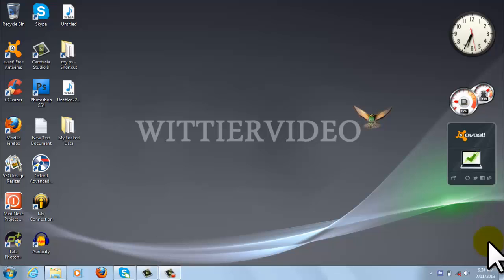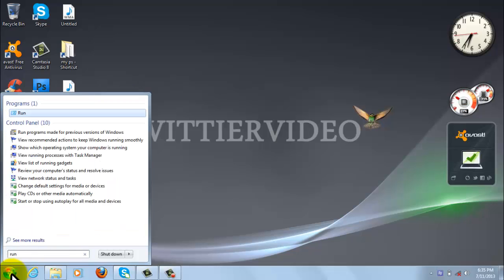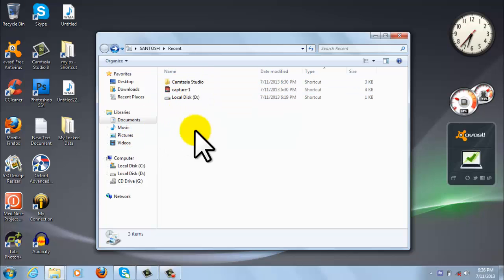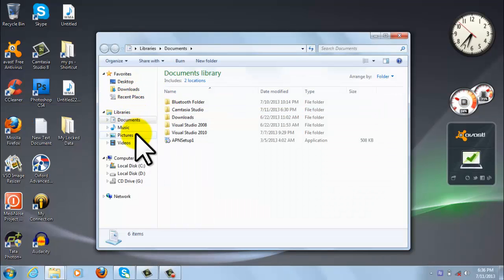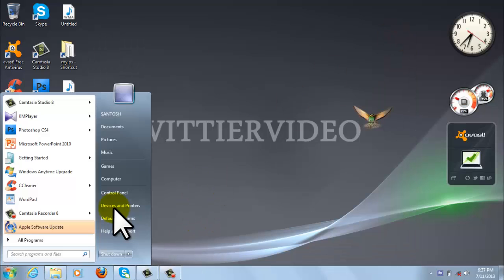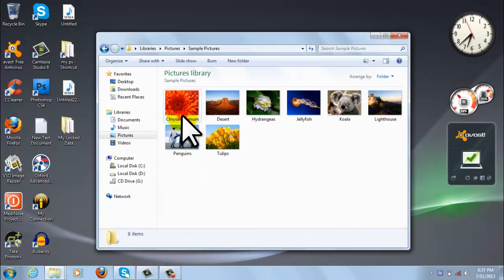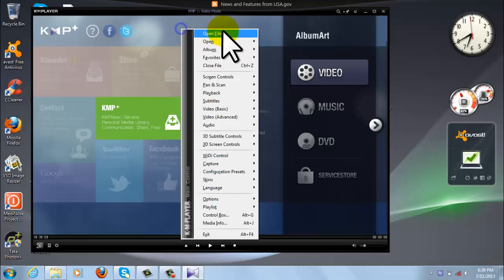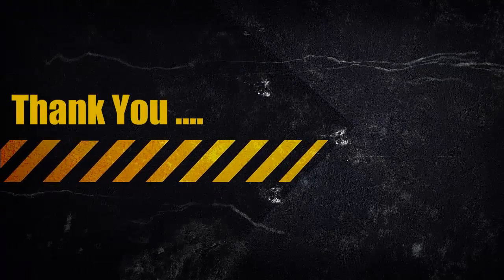WITTIER# How to view recently visited Files & Folders in windows OS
This is an easy trick to see your friends' recent activity in windows operating system.

If this post was helpful, If it helps in resolving your issue, please click the "Vote as LIKE"  button.  By proposing/marking a post as liked you help others find the answer faster.